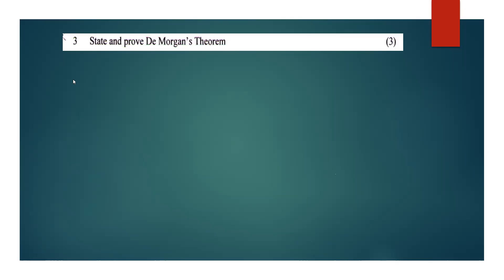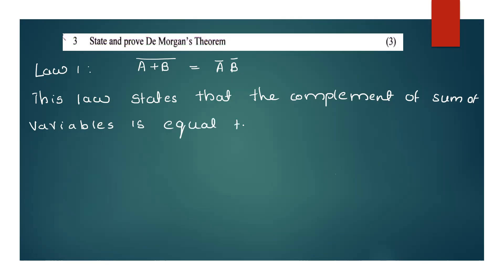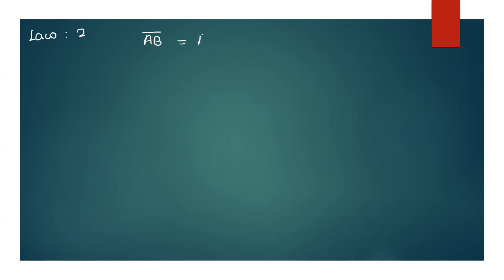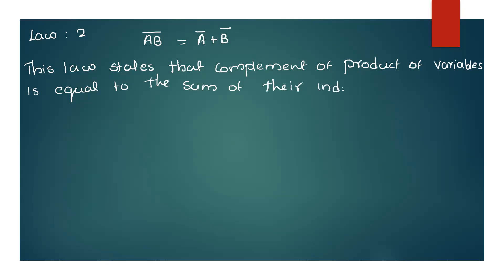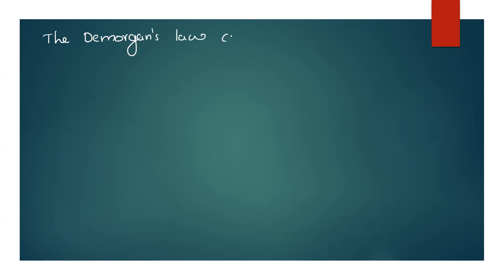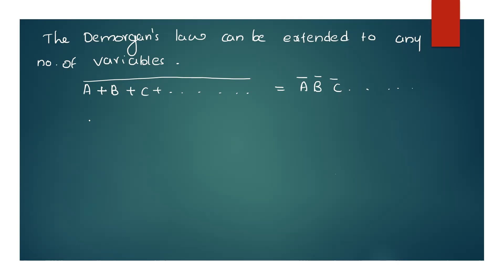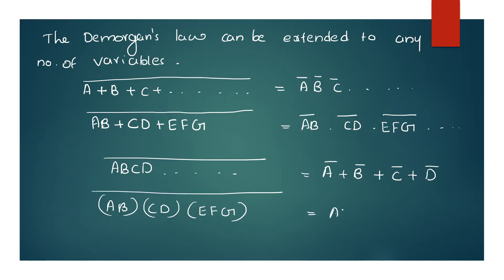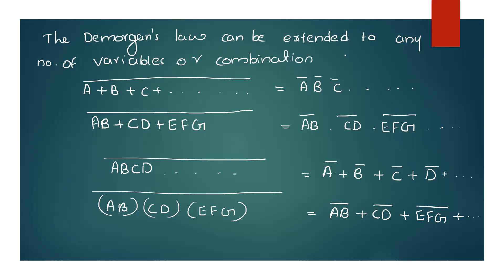CST 203 LOGIC SYSTEM DESIGN | MODULE 2 PART 1 |PREVIOUS YEAR QUESTION PAPER SOLVED [2019 SCHEME]